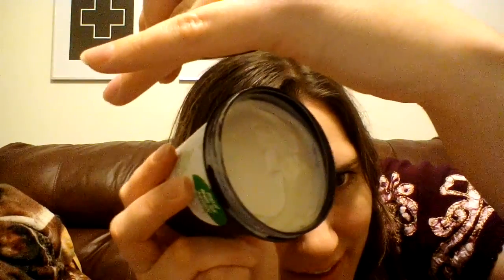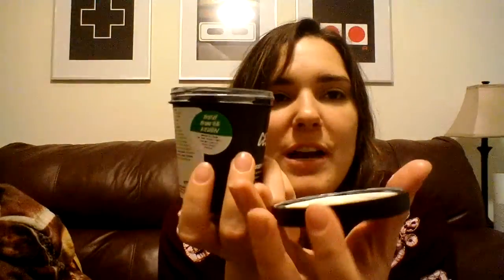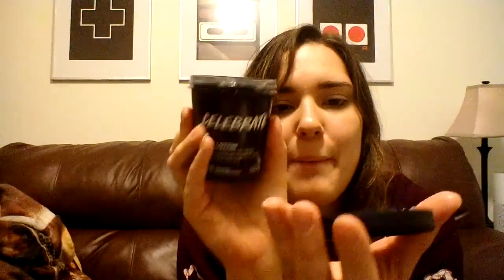Lush Lotions!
Hey everyone, I started this video with some updates. Thanks so much to all my subscribers, you are awesome and I appreciate your support. Lush Lotions are awesome! I definitely recommend going to your nearest lush store. Check them out and find the right one for you. Be mindful that if you are ordering from the kitchen you won't know the consistency of it till you get it.